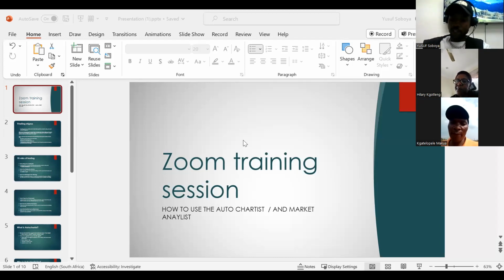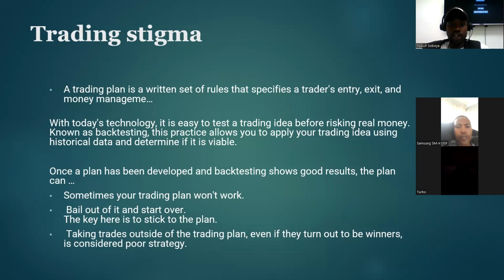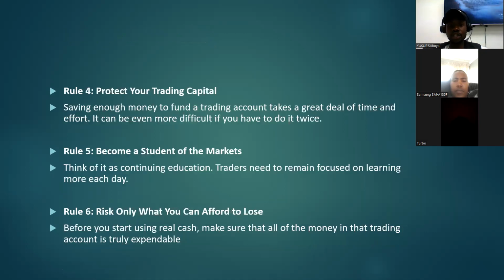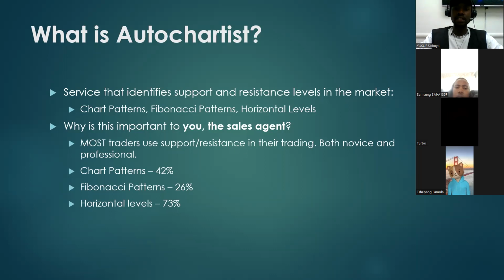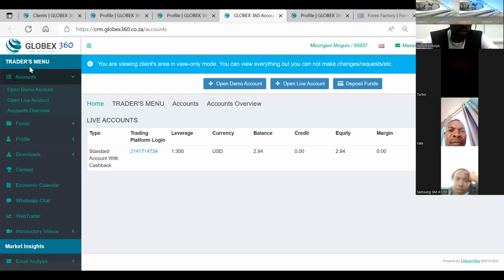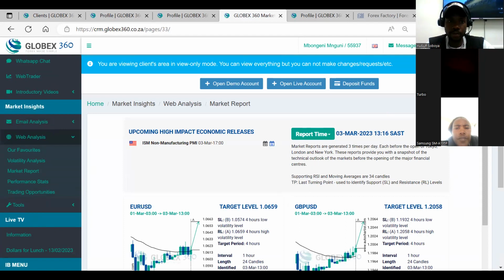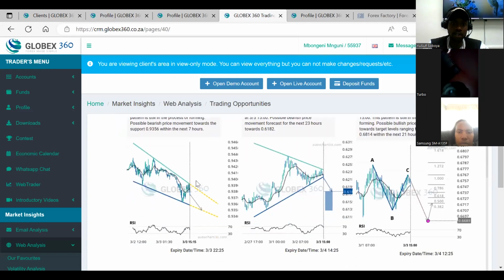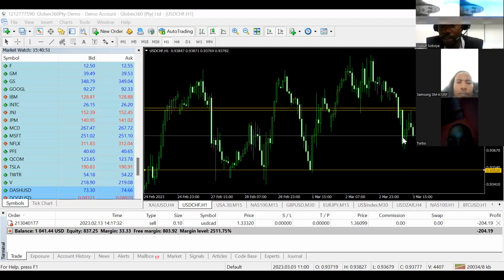WEB trad ANalysis